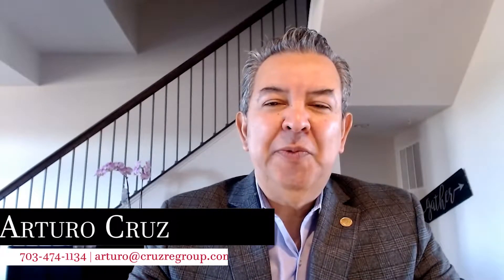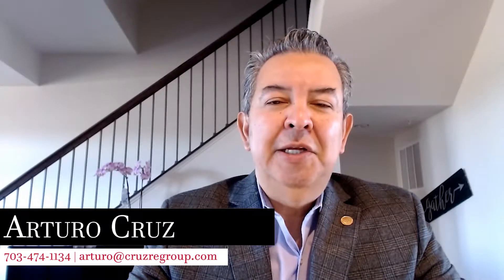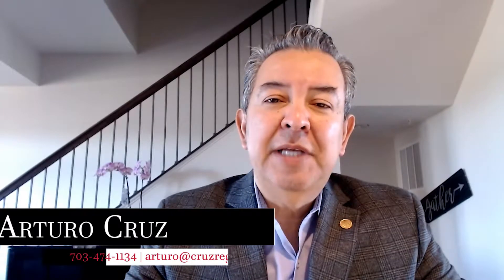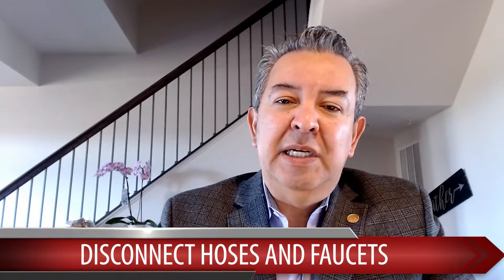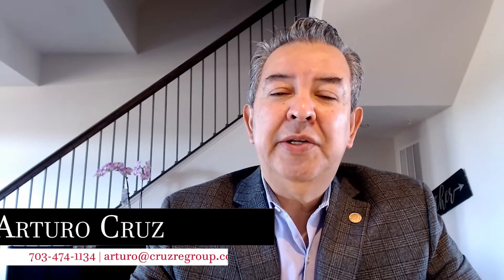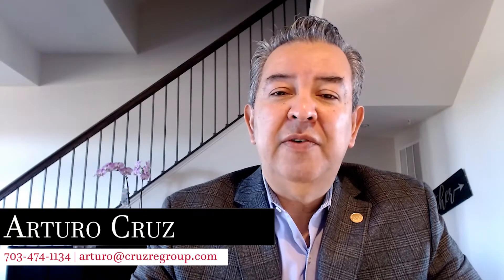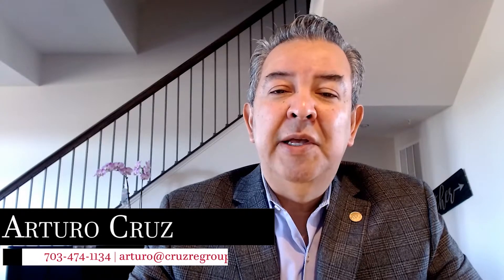5 Ways To Prepare Your Home For Winter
During this time of year, many of us start breaking out our winter wardrobe. However, as we near the end of the year, it’s not just you that needs protection from the cold. Today, I want to bring you five helpful tips to winterize your home. For example, make sure to prepare your sprinkler system to prevent damage from freezing temperatures.